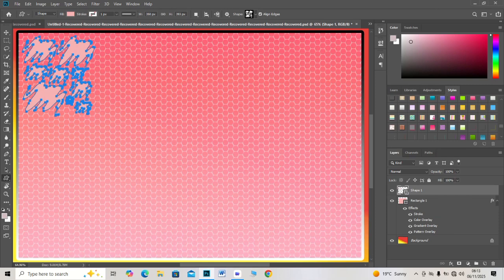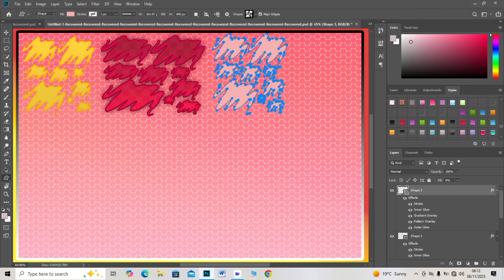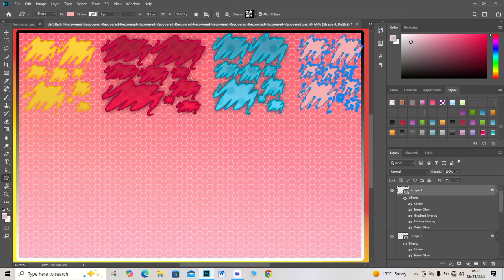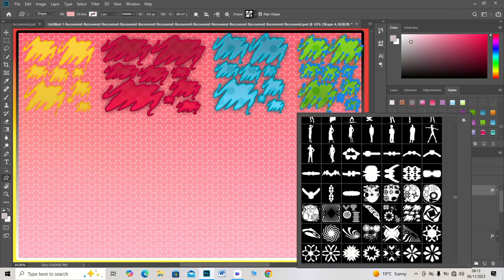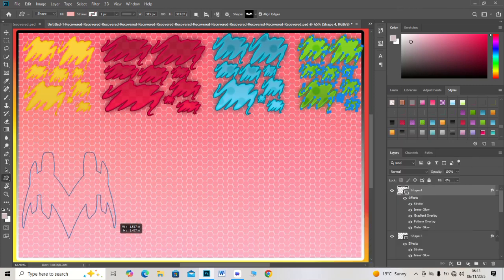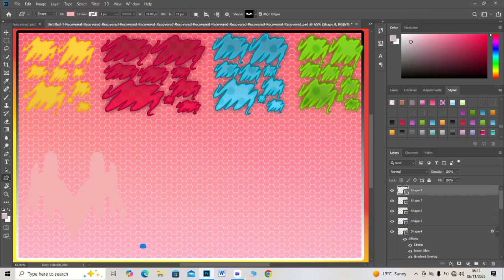HDR 4K Portrait| Professional Retouching LookCanonR5 + Photoshop ColorGradingMasterclass#E9DED78#545